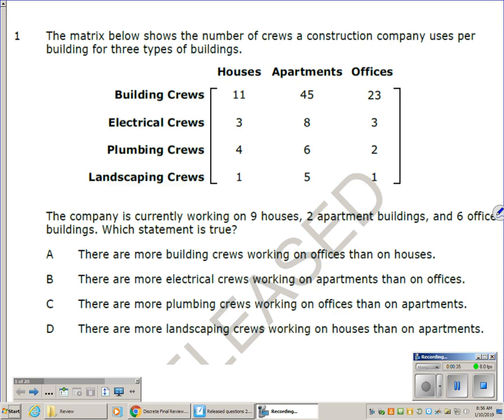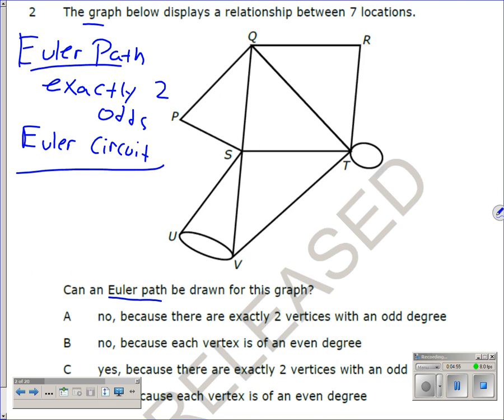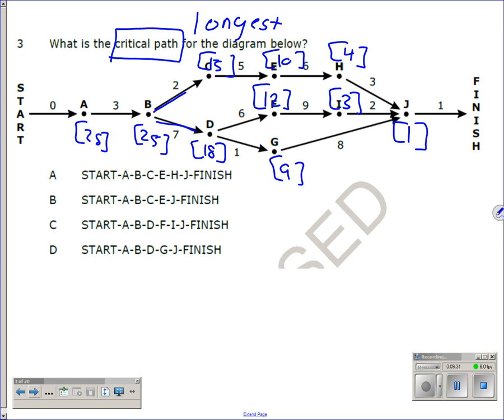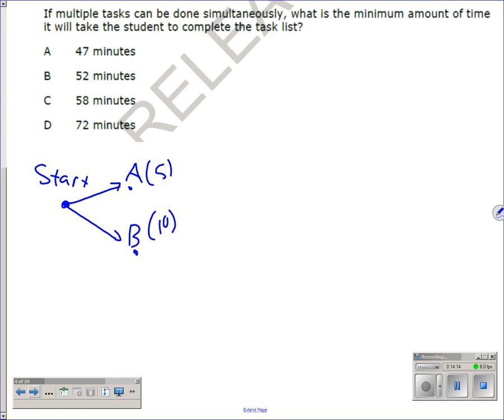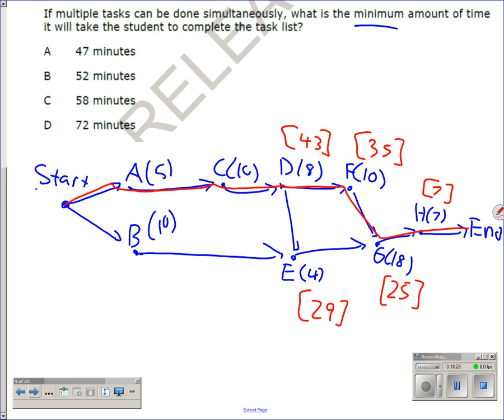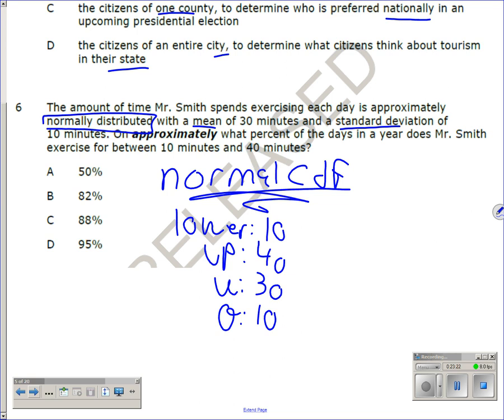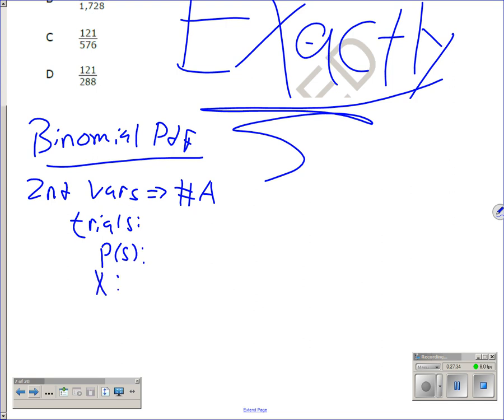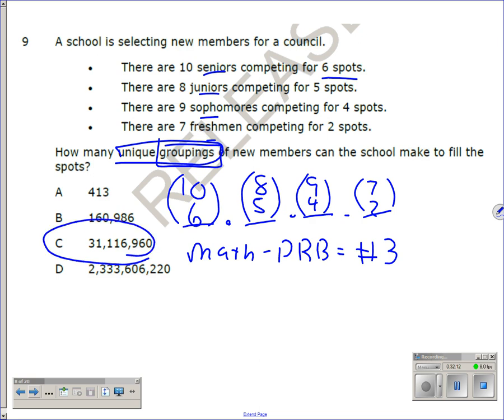Video Lesson on Released Exam Questions